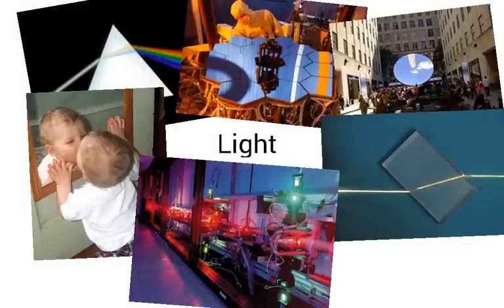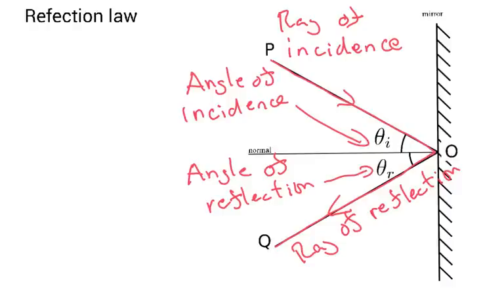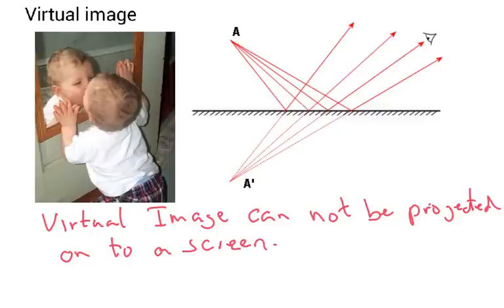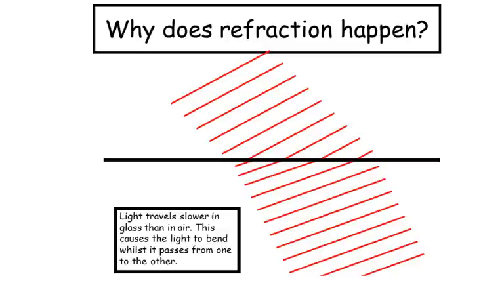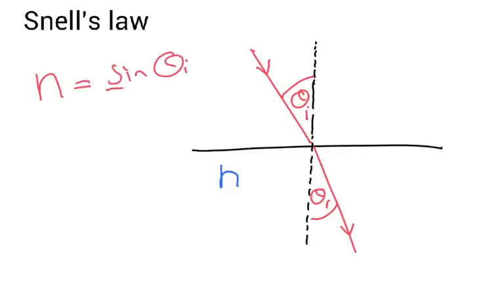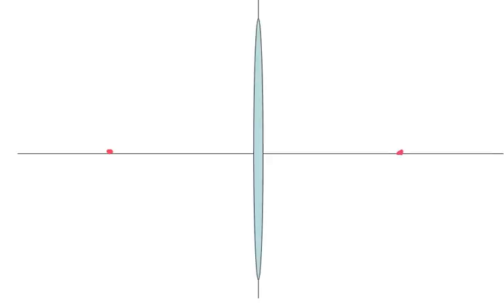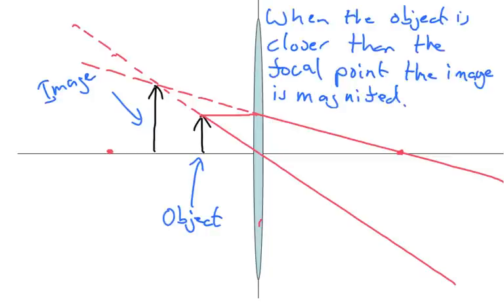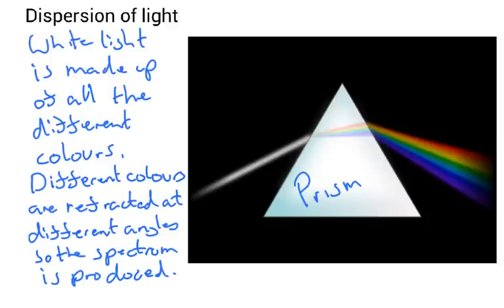Light Revision - IGCSE Physics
This revision video covers all the main aspects of light needed for IGCSE Physics, Reflection, Refraction, the thin converging Len and the dispersion of light..